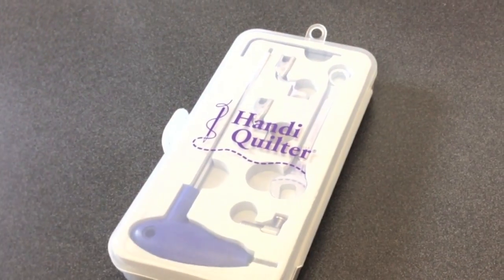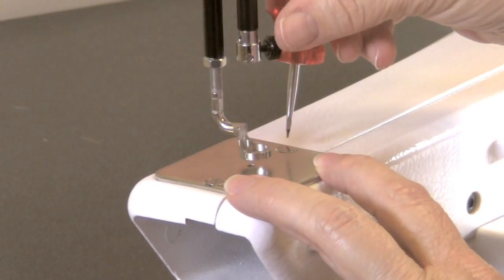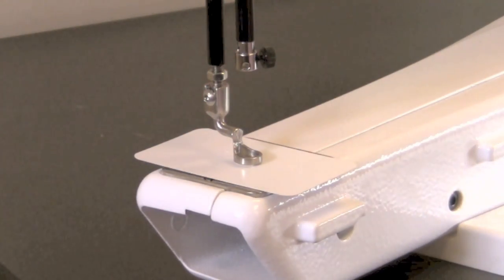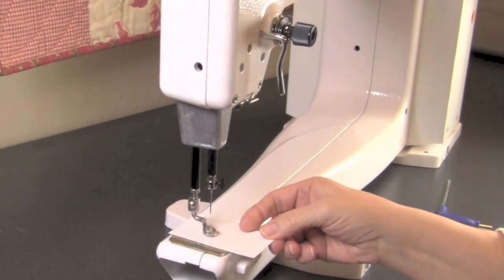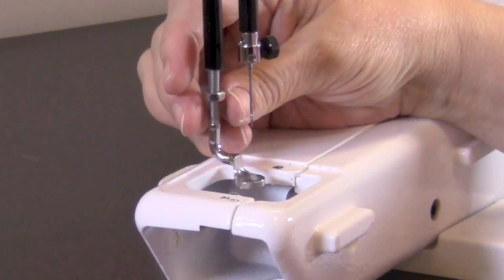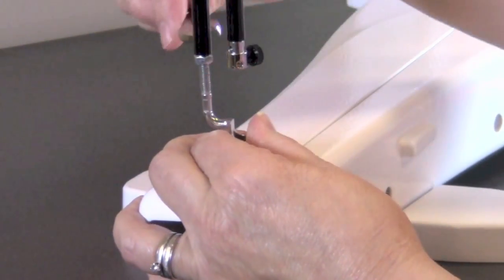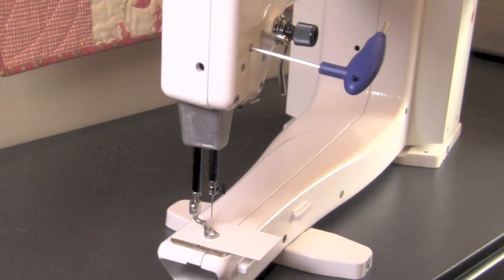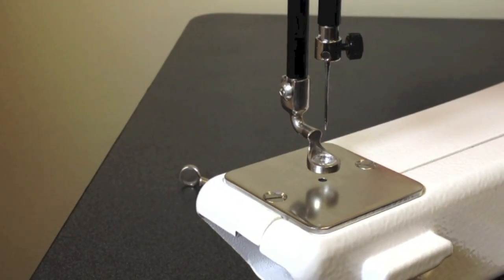Handi Feet Conversion Kit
This video will show you how to install the Handi Feet Conversion Kit so that you will be able to use Handi Quilter's new couching feet as well as a variety of other interchangeable feet.